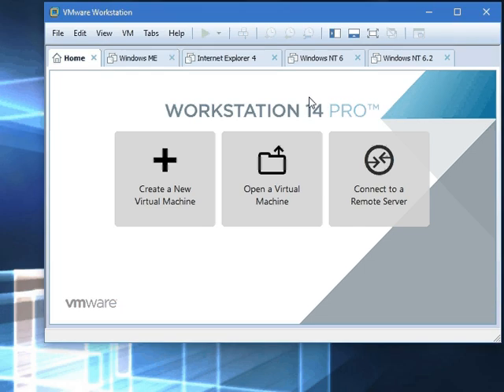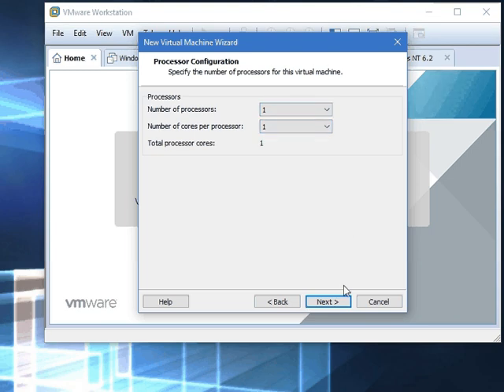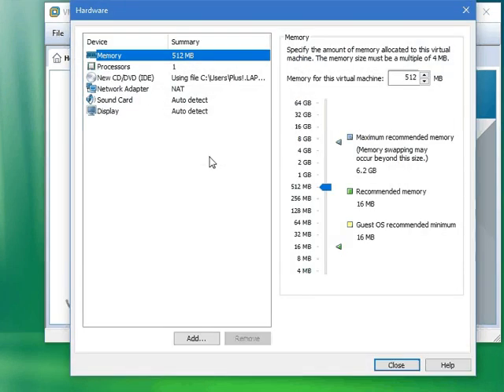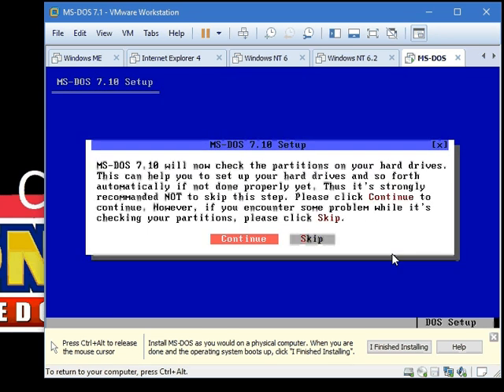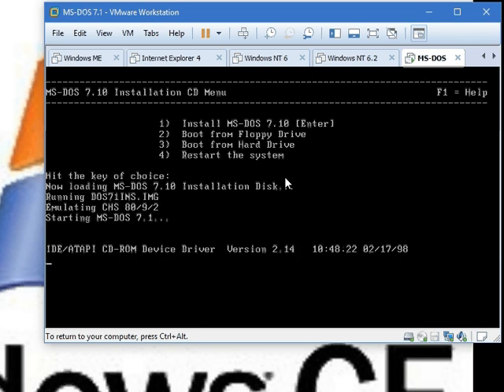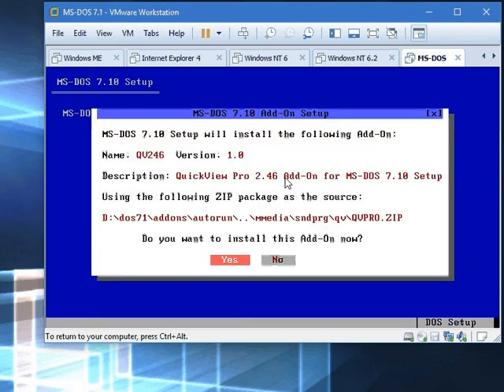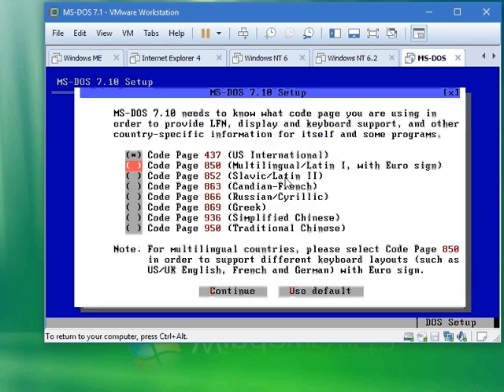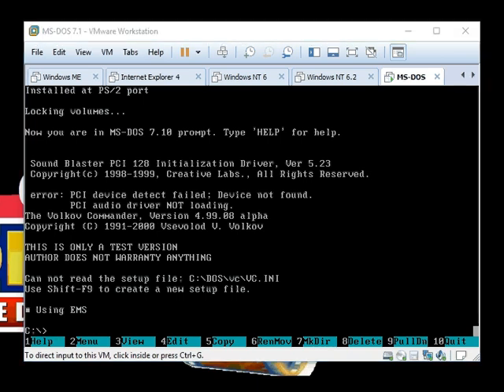How to install MS-DOS 7.1 in VMware!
Player and Fusion should also work.